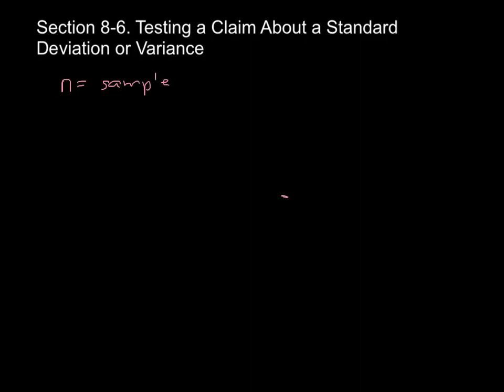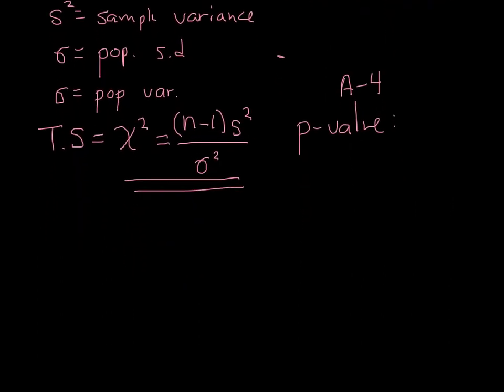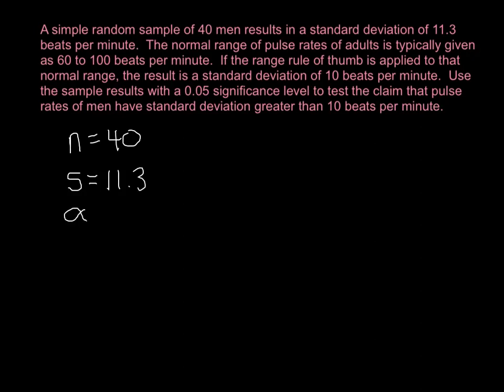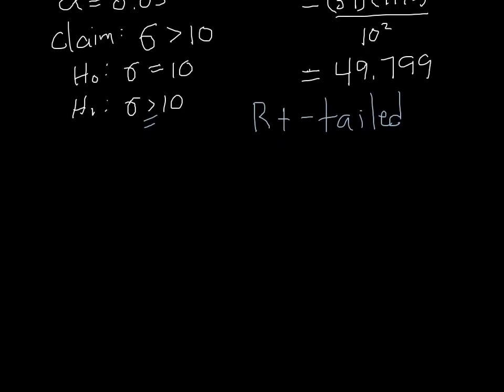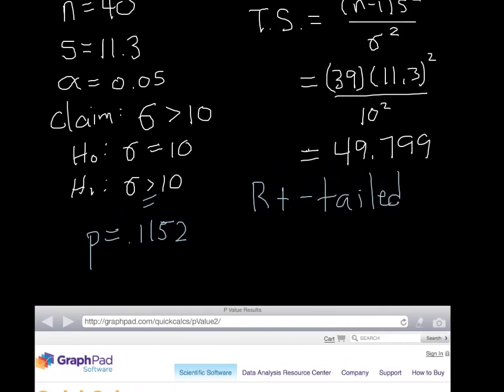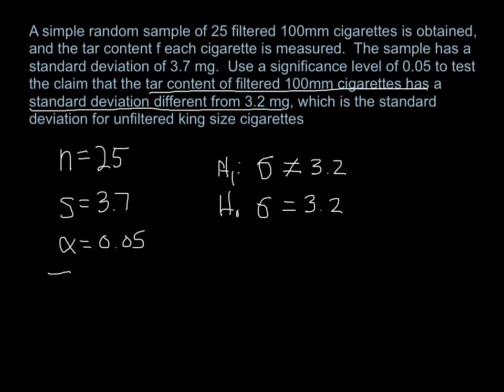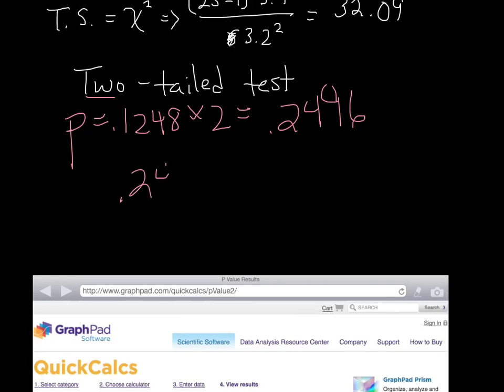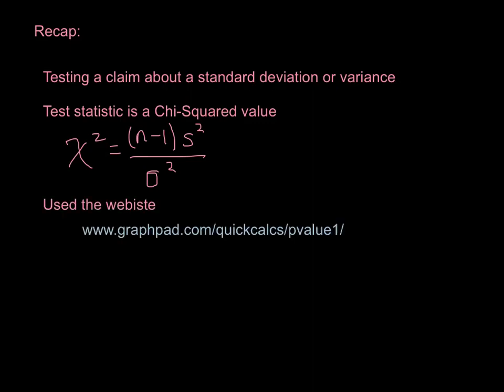Hypothesis Testing: standard deviation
Section 8-6:  Testing a Claim About a Standard Deviation or Variance